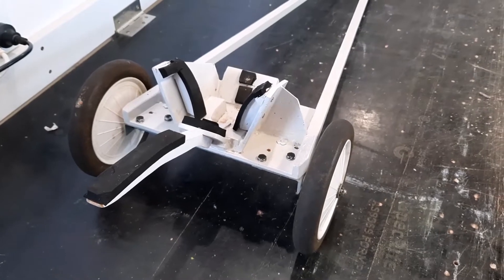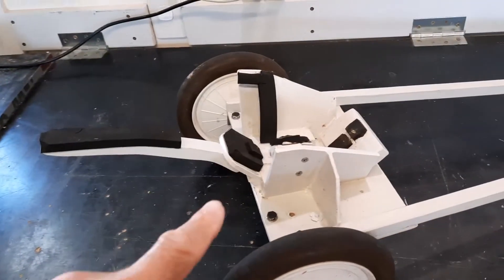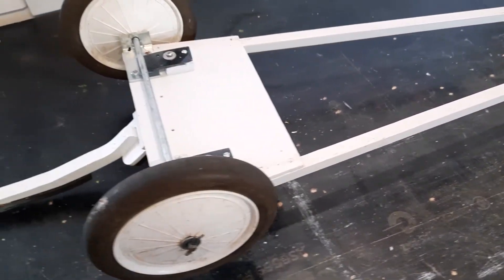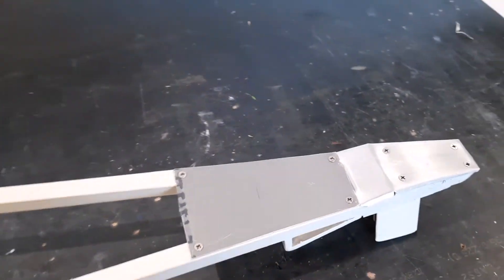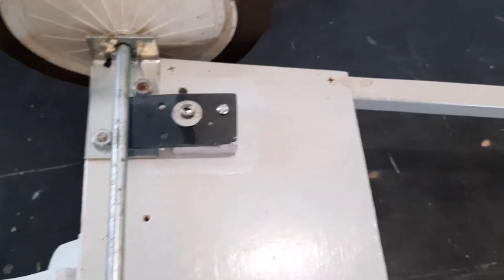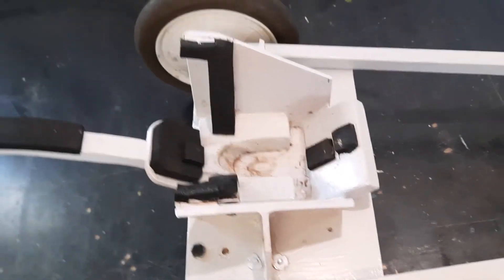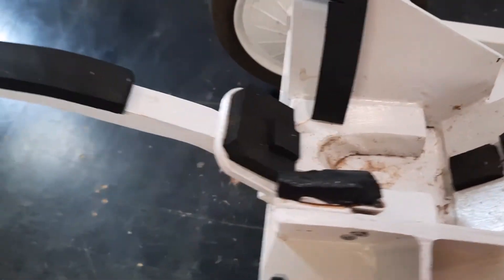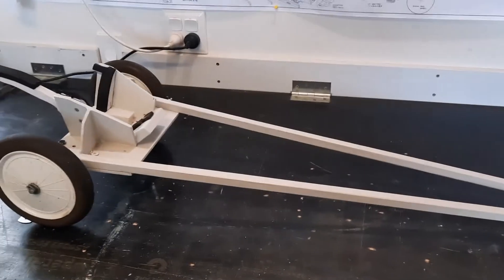FMS Fox Dolly design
FMS Fox launch dolly design.